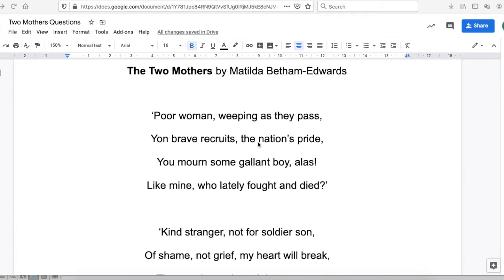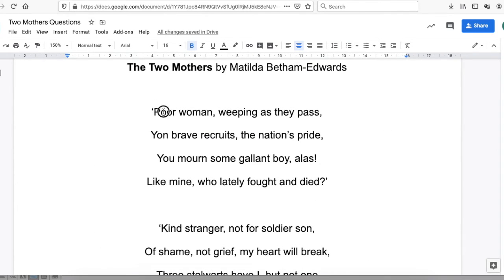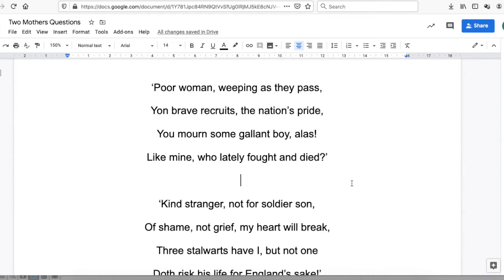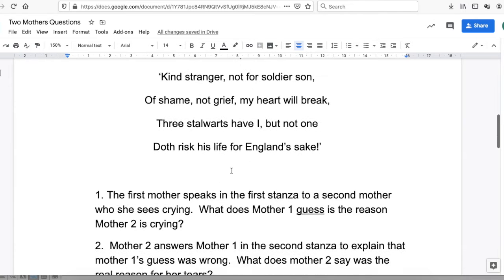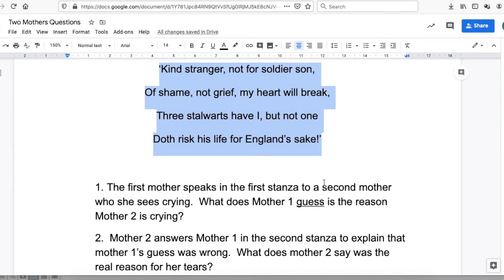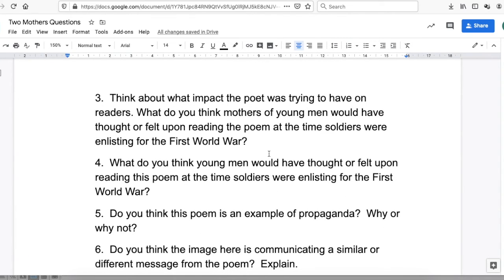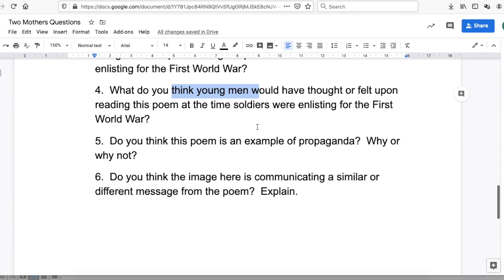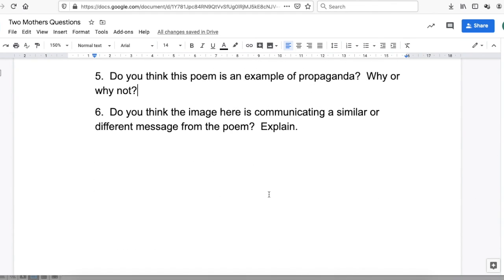Assignment Guide for "The Two Mothers" Poem with Mr Bono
Use this short video to help guide you through the poem and the questions you will be answering in this week's assignment.